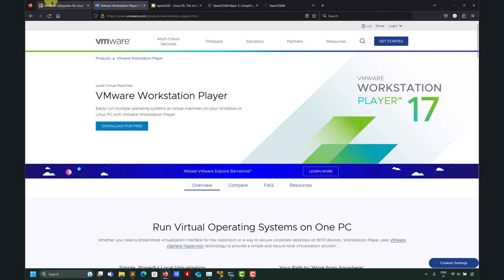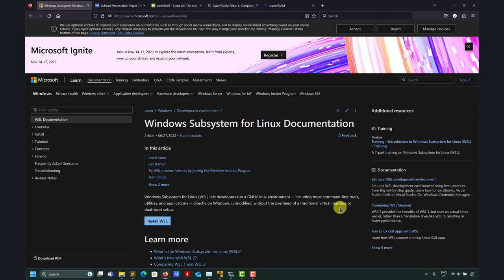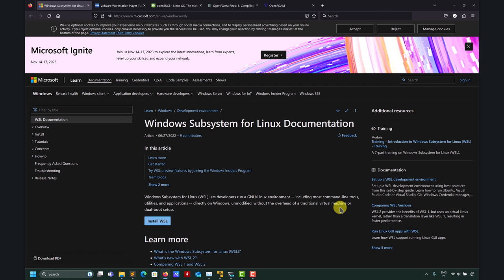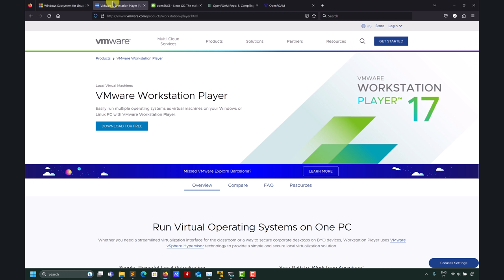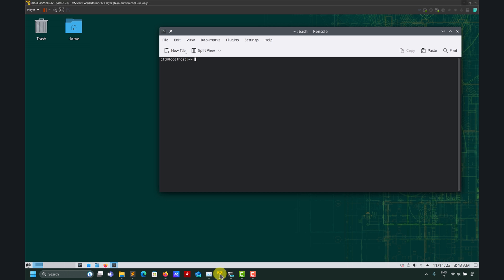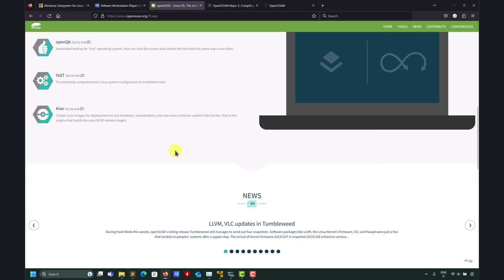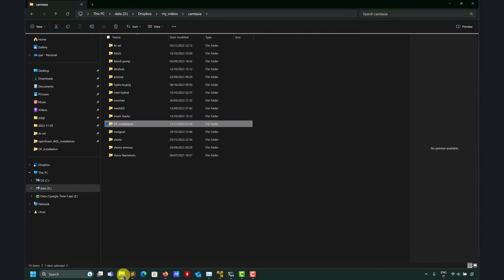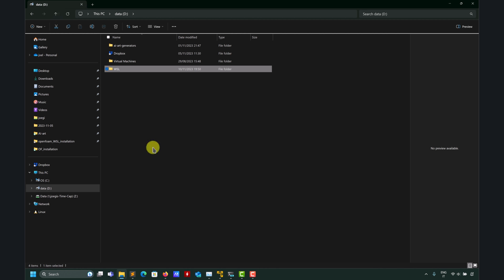1. OpenFOAM in Windows | WSL, Virtual machine or dual booting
🤘Use Windows Subsystem for Linux WSL or a Virtual Machine and never go back to dual booting

How to install OpenFOAM in Windows | WSL, Virtual machine or dual booting

In this video, we give a brief overview of the options available to install OpenFOAM in Windows.
The same instructions apply to a native Linux installation or even MacOS (with some modifications).

These instructions apply to OpenSUSE Leap.

Release date of the video: 11/2023

00:00 Introduction
01:10 Windows subsystem for Linux
02:08 I am never going back to dual booting, at least on my laptops
02:55 A virtual machine with VMware Workstation Player
05:08 The Linux Operating System version
07:29 What versions? At the time of this recording

😎Never go back to dual booting